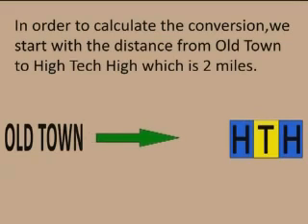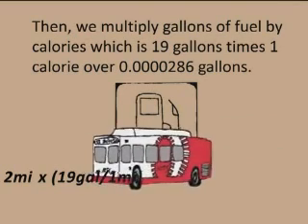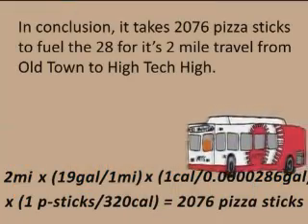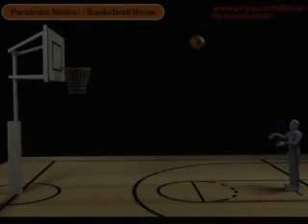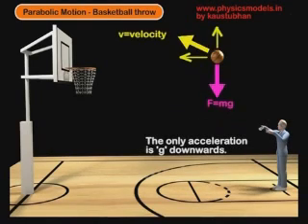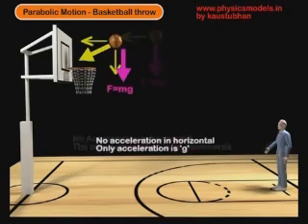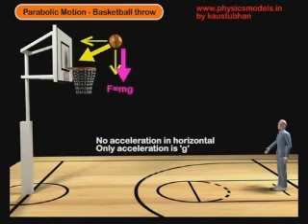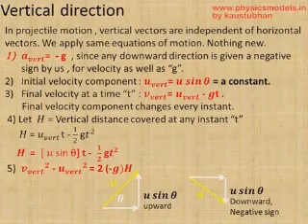GROUP NI KARRELL PHYSICS VIDEO FINAL